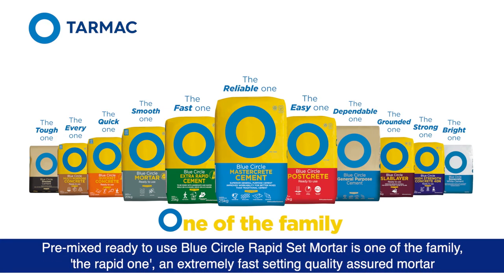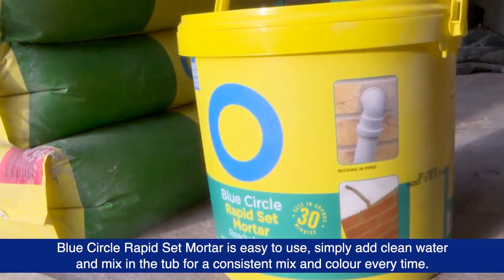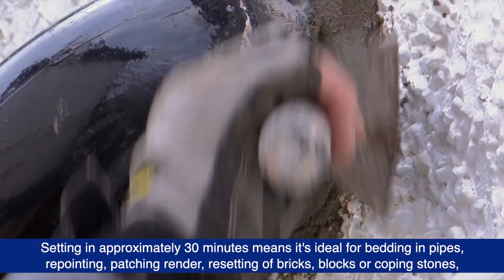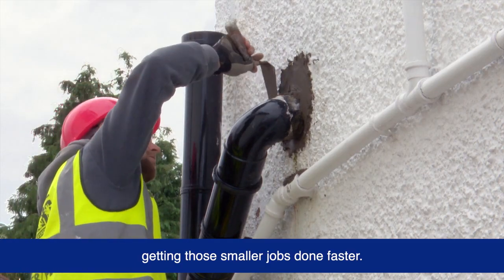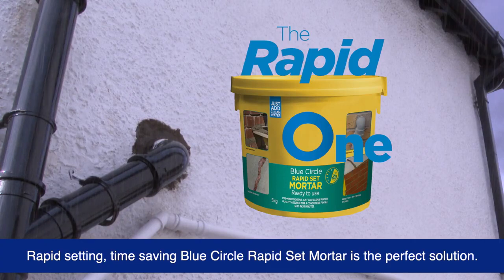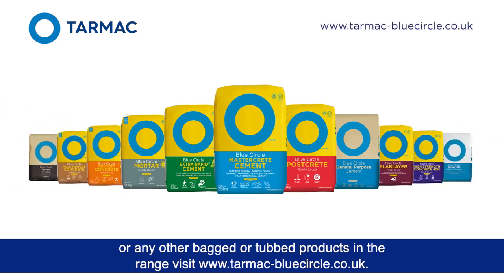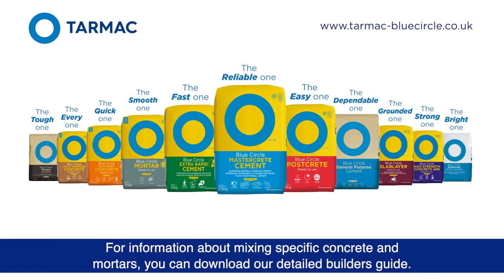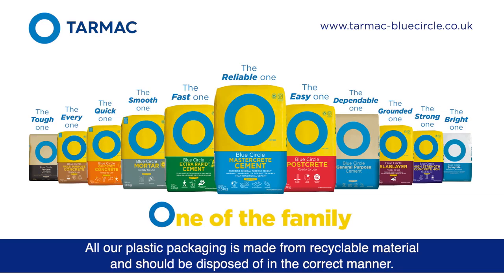Blue Circle Rapid Set Mortar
A modified Portland cement based rapid set mortar containing calcium aluminate to give rapid hardening and setting properties.